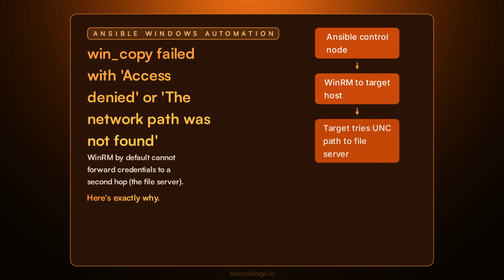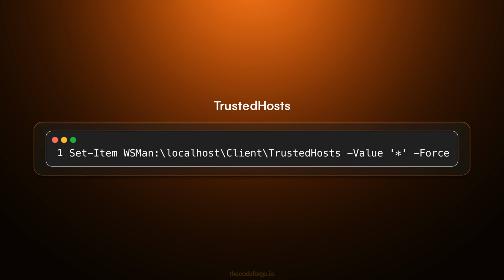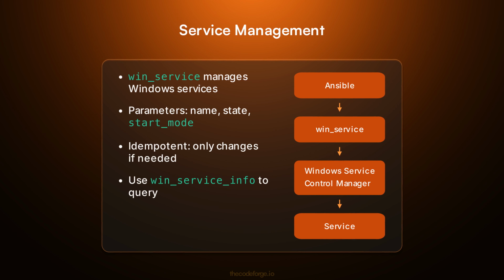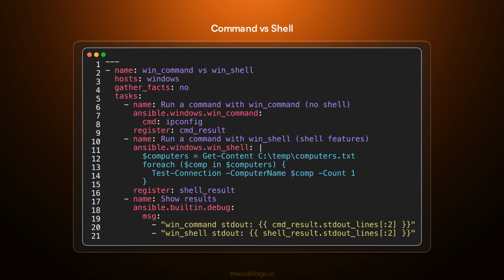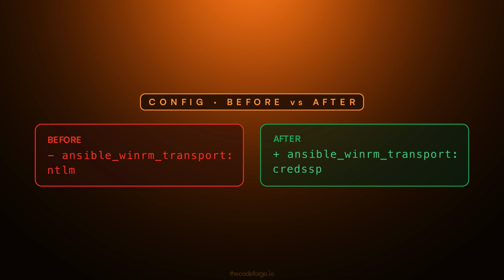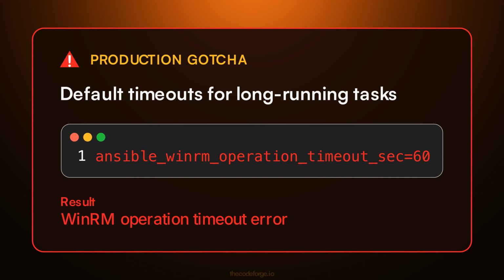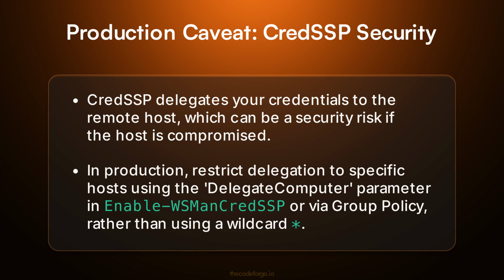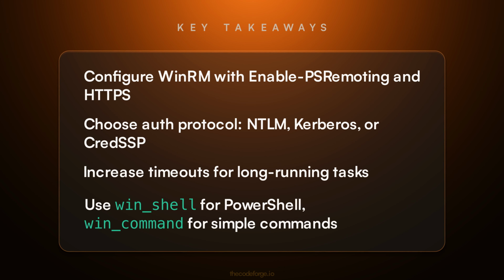Ansible Windows: win_copy UNC double-hop was denied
`win_copy` from a UNC path failed 'Access denied' — WinRM's double-hop couldn't forward credentials. Root cause: Default WinRM can't forward credentials to a second hop. The fix: Use the CredSSP transport; enable fresh-credential delegation.

⏳ Timestamps:
0:00 - Cold open: win_copy failed with 'Access denied' or 'The network path was not found'
0:08 - Intro
0:15 - What Is It?
0:39 - WinRM Configuration
1:13 - Firewall Rules
1:27 - TrustedHosts
1:36 - Ansible Inventory
1:55 - Auth Protocols
2:30 - WinRM Plugin Deep Dive
2:51 - Gather Facts
3:00 - Service Management
3:25 - Software Installation
3:51 - File Transfer
4:10 - Command Execution
4:36 - PowerShell Scripts
5:04 - Scale Configuration
5:31 - win_copy failed with 'Access denied' or 'The network path was not found'
5:53 - CredSSP for double-hop fix
6:08 - The Fix
6:28 - ⚠ Gotcha: win_copy with UNC path without CredSSP
6:42 - ⚠ Gotcha: Using short hostname for Kerberos
6:55 - ⚠ Gotcha: Using UNC path without CredSSP
7:08 - ⚠ Gotcha: Storing passwords in inventory files
7:20 - ⚠ Gotcha: Default timeouts for long-running tasks
7:32 - ⚠ Gotcha: Incorrect service name casing
7:41 - ⚠ Gotcha: Using win_command for PowerShell scripts
7:51 - ⚠ Gotcha: Using Write-Host in scripts
8:00 - ⚠ Gotcha: Not enabling CredSSP on target
8:14 - CredSSP Group Policy Requirement
8:51 - Production Caveat: CredSSP Security
9:10 - Debugging Guide
9:27 - Interview Questions
9:50 - FAQ
10:17 - Key Takeaways
10:35 - Next up
10:50 - Wrap-up

⏭ Next up: Ansible Network Automation